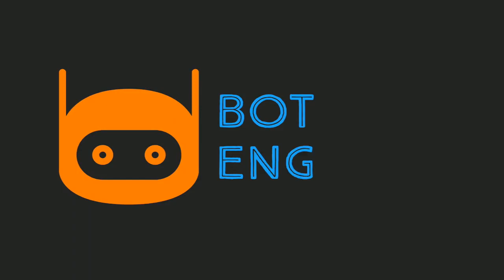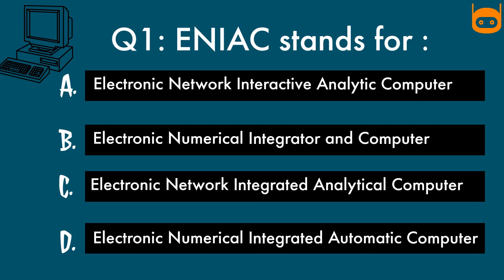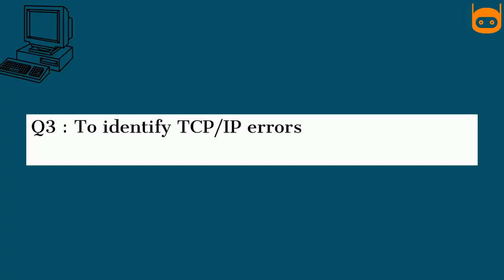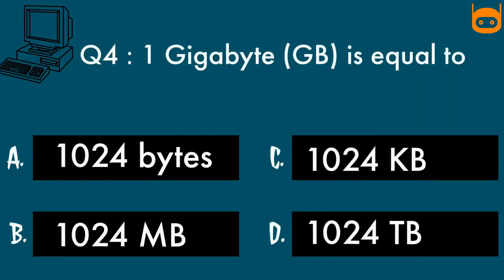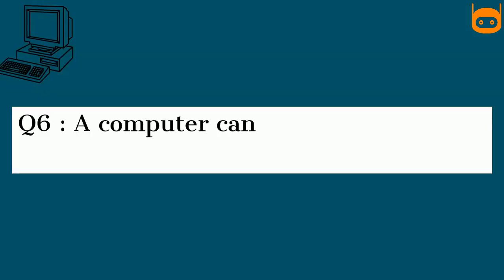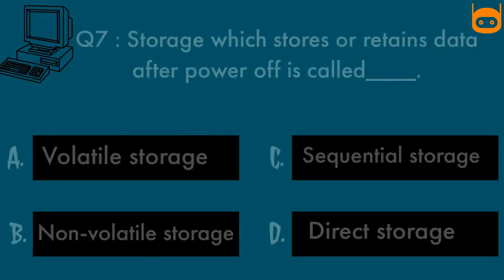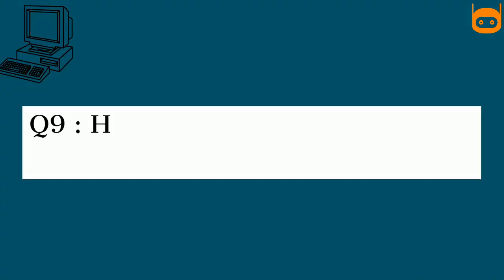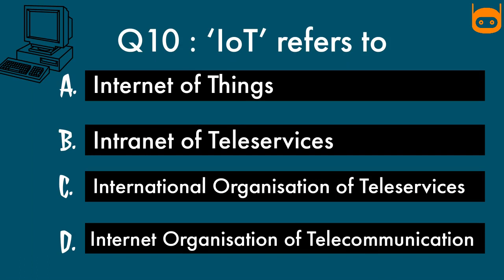Quiz 2 || Basics of Computer's || Quiz time.